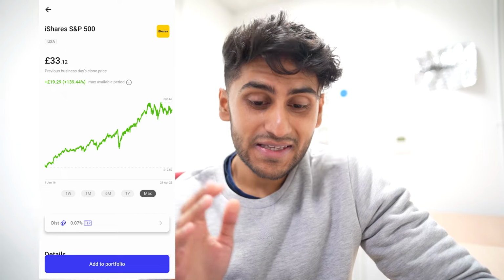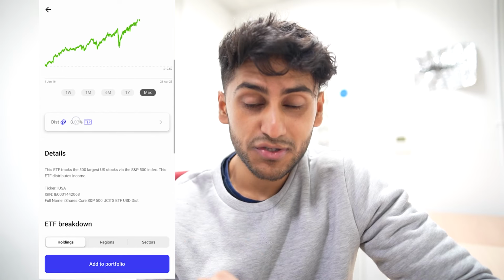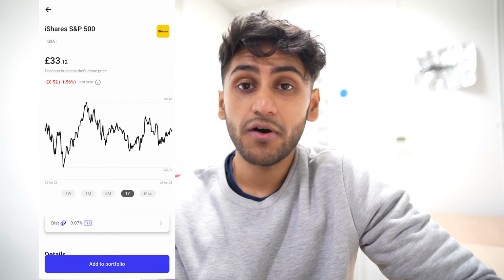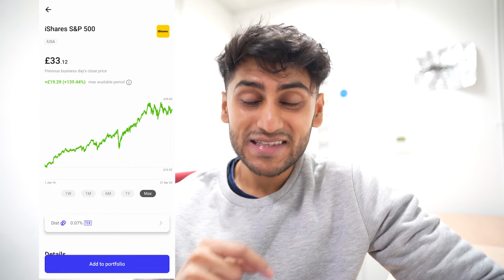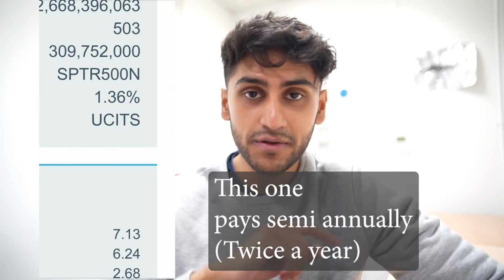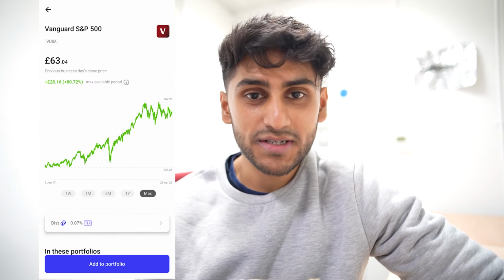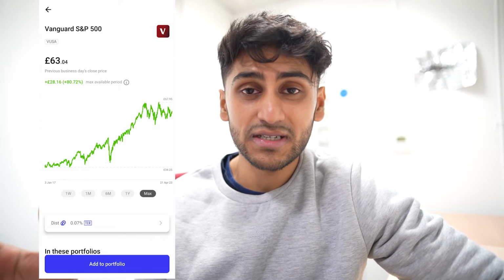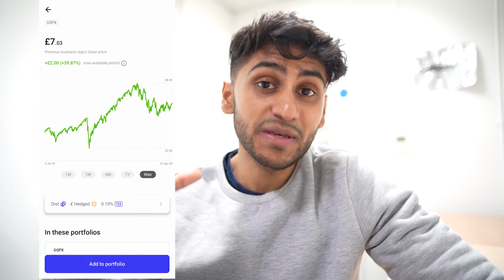ETFs for Beginners The S&P 500 Investing UK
What are the differences between the different available S&P 500 ETFS in the UK. What is the right S&P 500 fund to invest in and what do all the extra charges mean. In this video, I will compare the differences between three of the most popular ETFs from iShares and Vanguard, namely the IUSA, VUSA and the GSPX.

"JUBAIR"